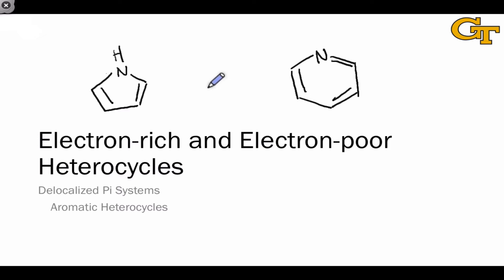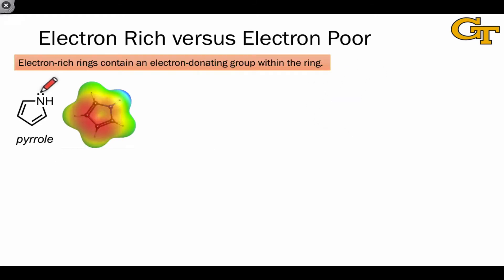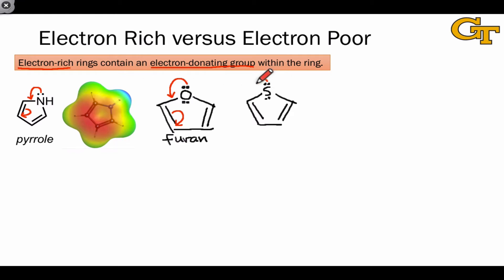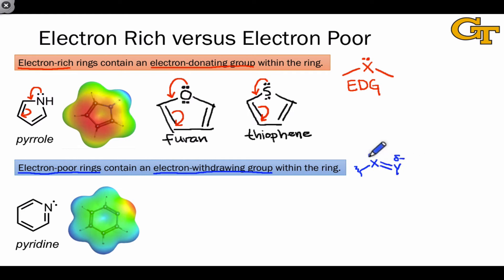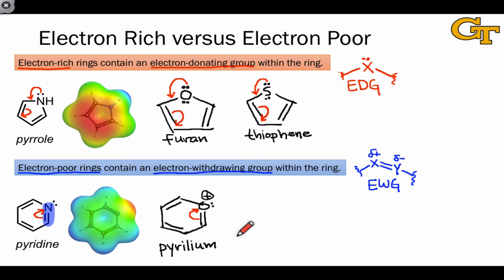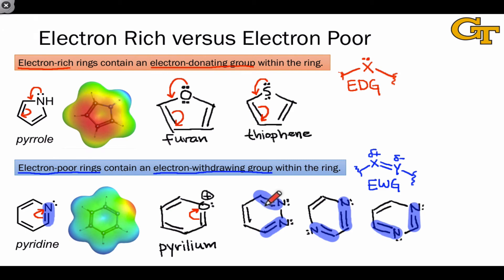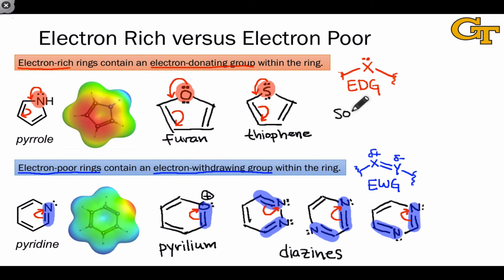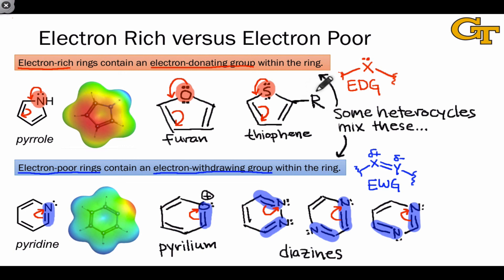33.03 Electron-rich and Electron-poor Heterocycles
Examples of electron-rich heterocycles (analogous to pyrrole) and electron-poor heterocycles (analogous to pyridine).

00:00 Introduction
00:40 Electron-rich Heteroarenes
02:10 Electron-poor Heteroarenes
04:30 Summary; Ambiguous Cases